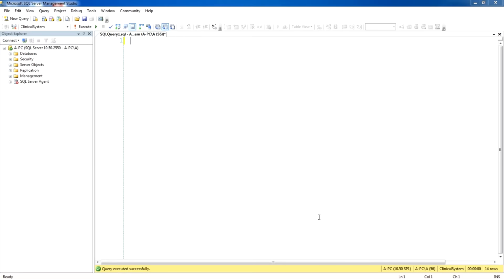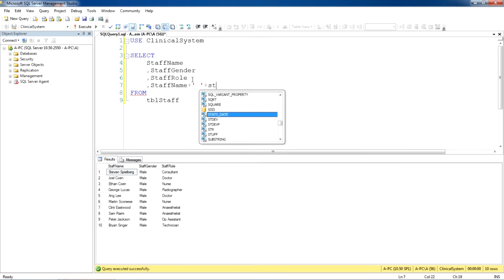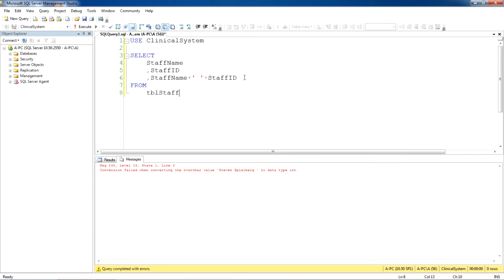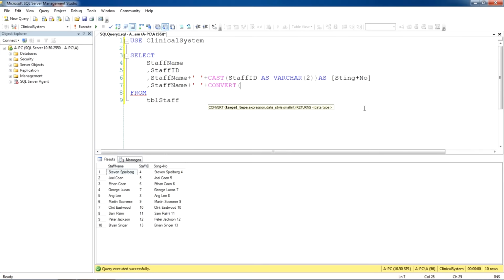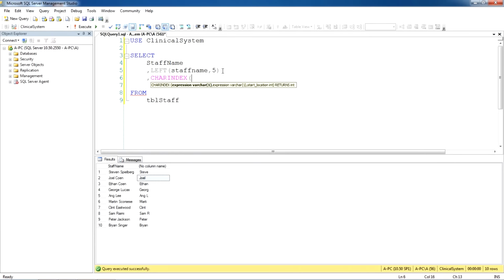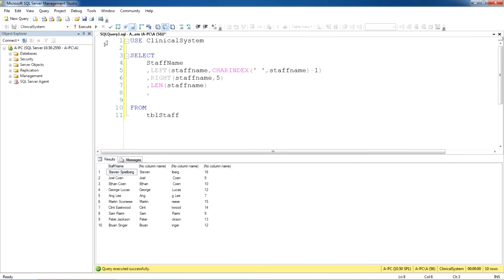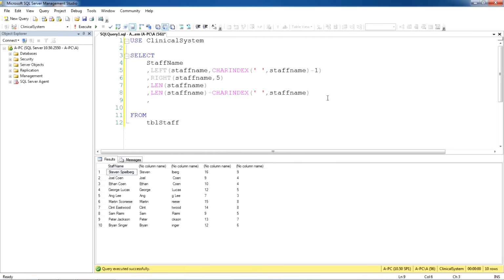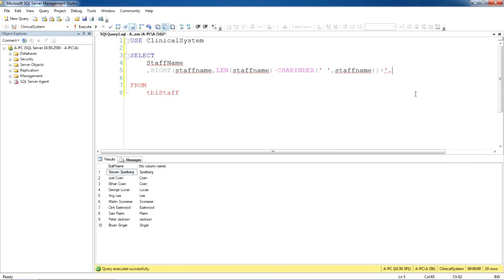SQL Basics Part-6 Concatenation of Strings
An easy way to learn SQL in SQL Server Management Studio Environment